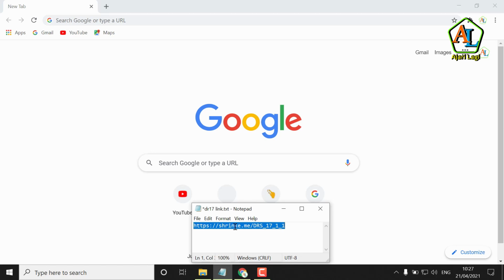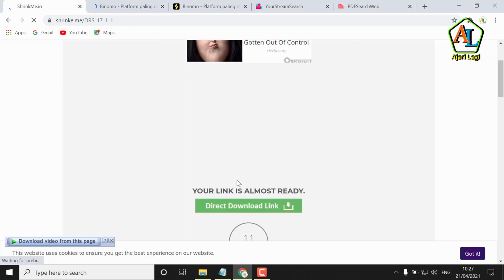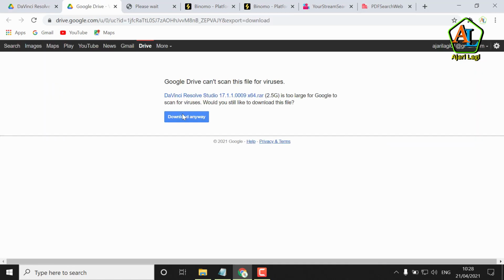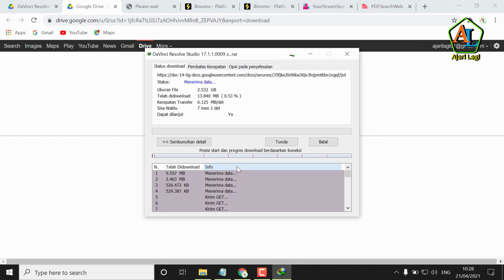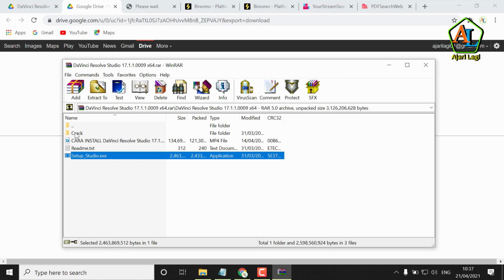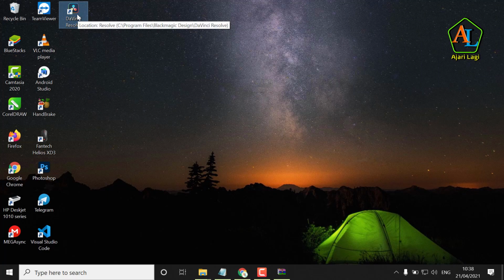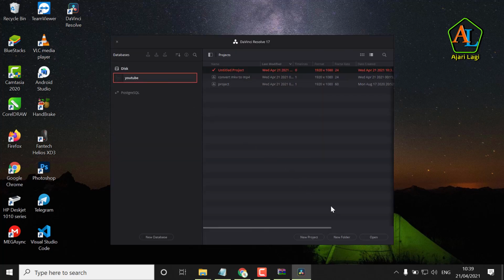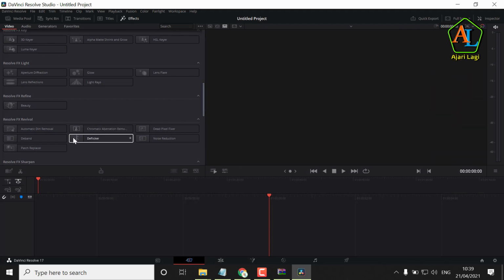How to Download & Install Davinci Resolve Studio 17.1.1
Download & Install Davinci Resolve Studio 17.1.1

Bagi teman-teman yang butuh Davinci Resolve Studio 17.1.1 berikut link downloadnya